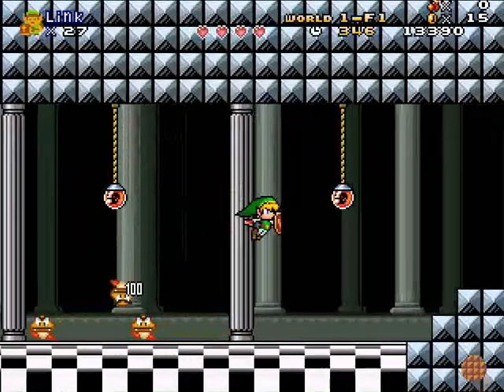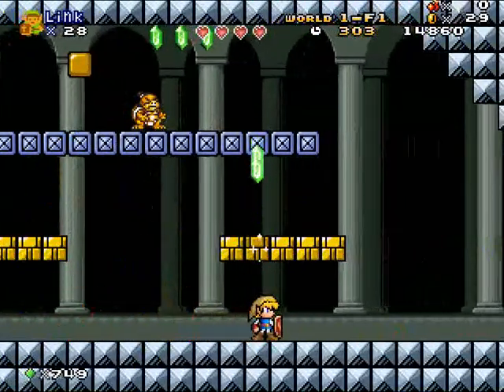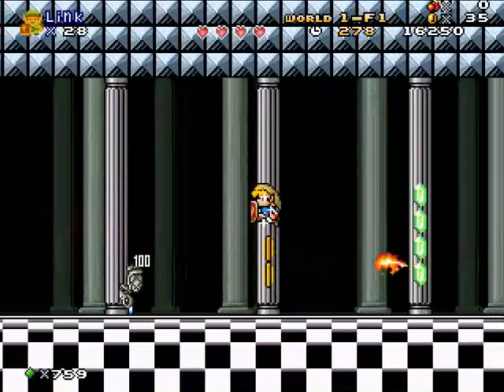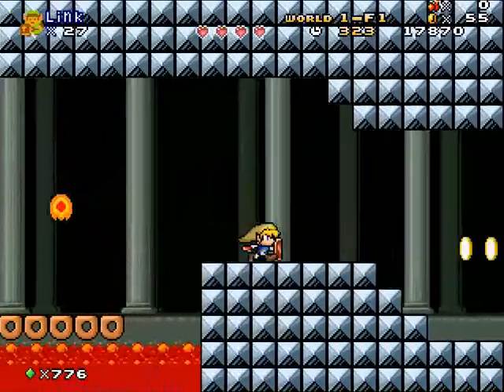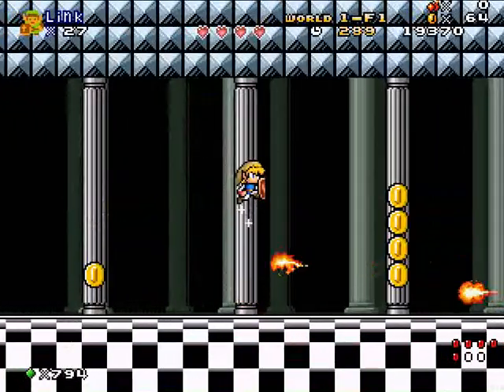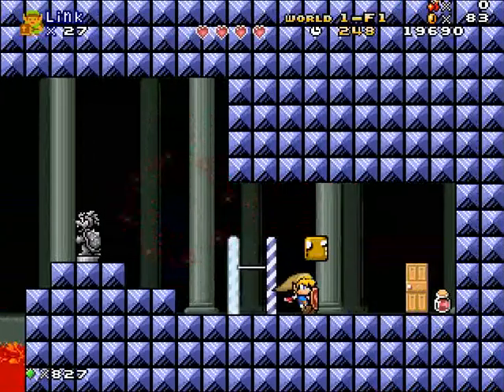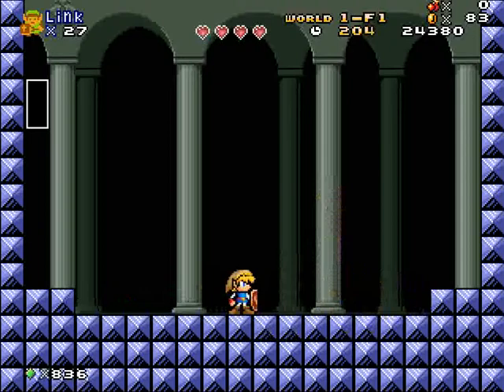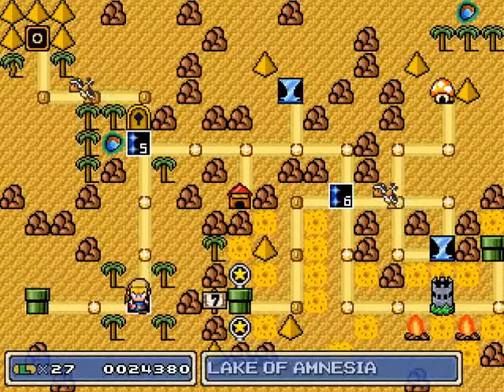Lets Play Mushroom Kingdom Fusion 06 Grassland Outpost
Our first fortress level. Its actually pretty well put together with several tricky lava pit sections. I actually rather like this stage.

Note: If I ever start complaining in these vids. Just ignore me. I get frustrated easily.